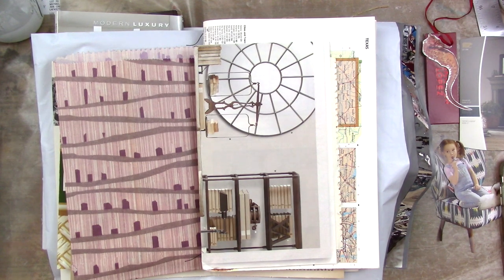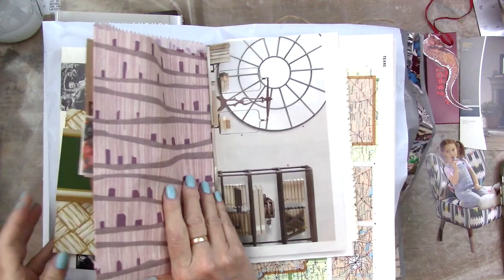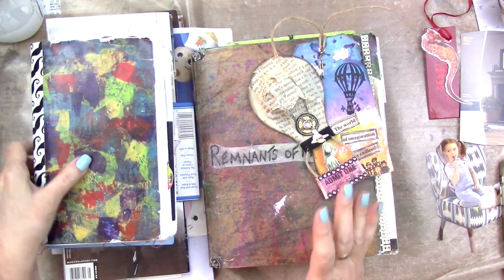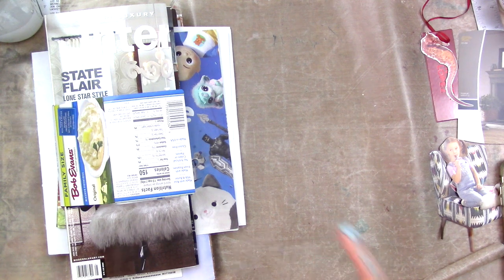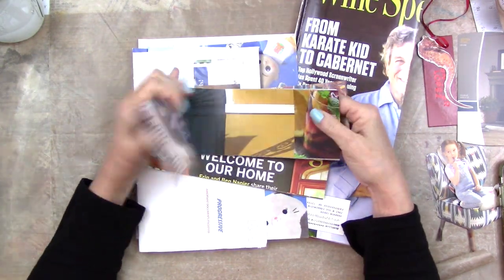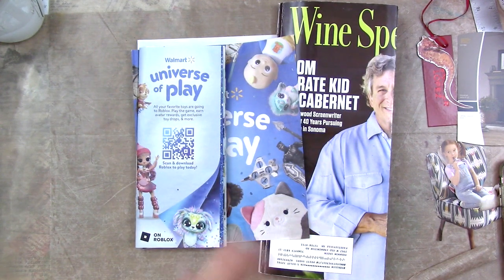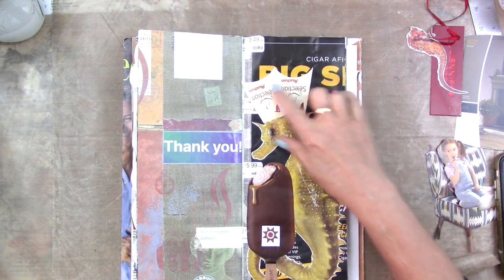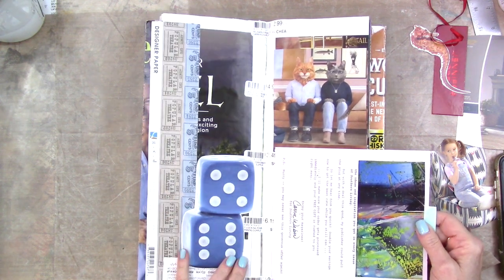Magazine Journal Update & Ideas: Daybook, Commonplace Book, Junk Journal, Art Journal, Zibaldone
I'm making progress in my magazine journal! Also, take a step back in time when junk journals were called daybooks.

I offer inspiration for a variety of interests including:
Art journals
Mixed media
Paper crafts
Crochet
Scrapbooking
Junk journals
Repurposing & Upcycling
Book binding
Storage and organization
General crafts